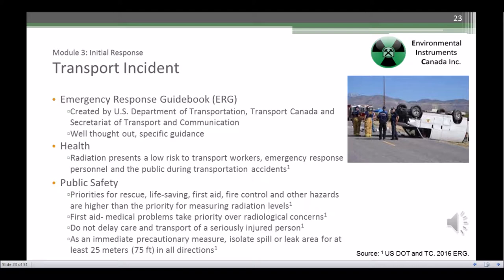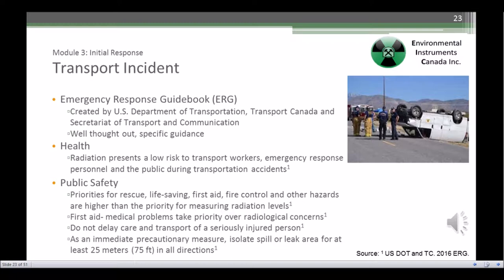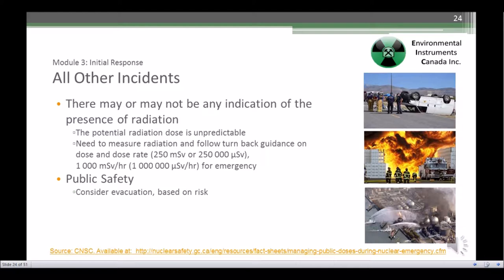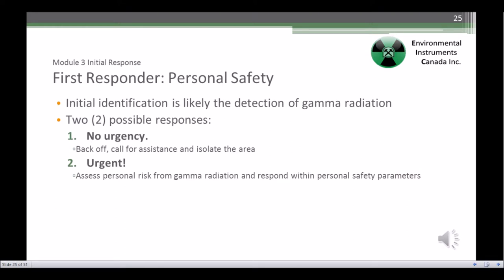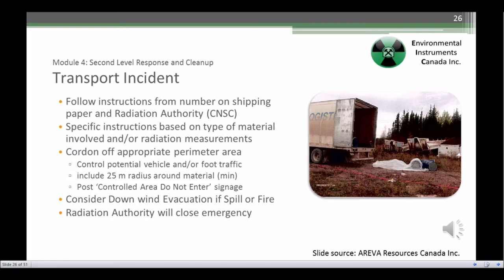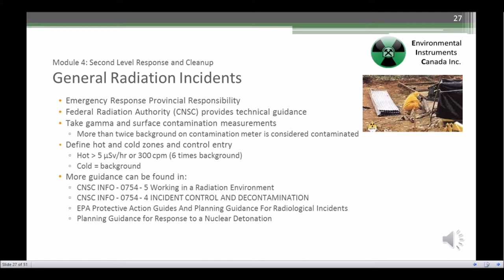Emergency Response Radiation Training Module 3 and 4: Incident Response